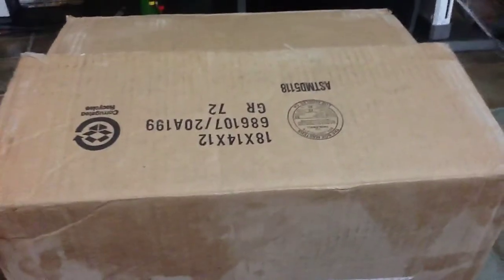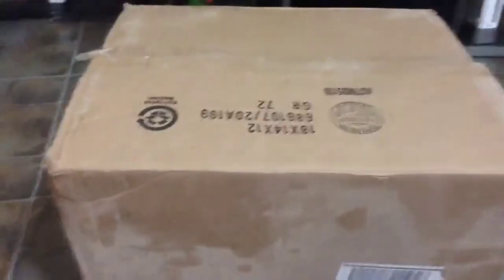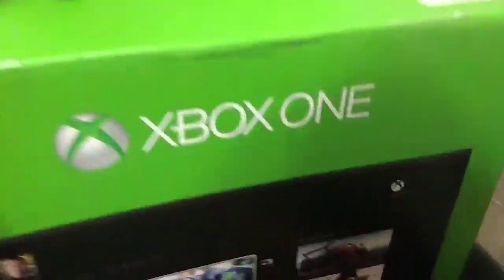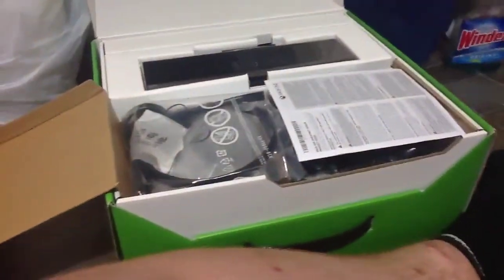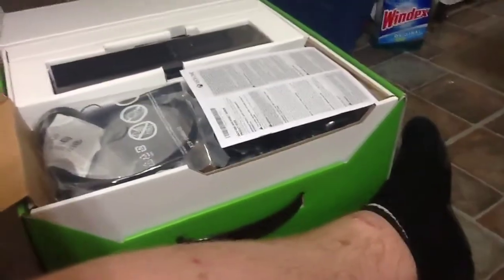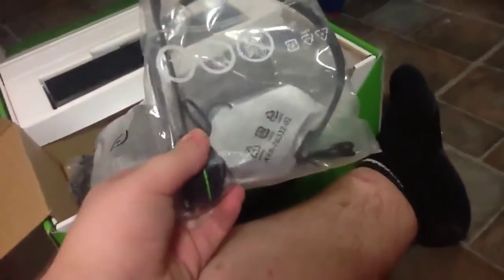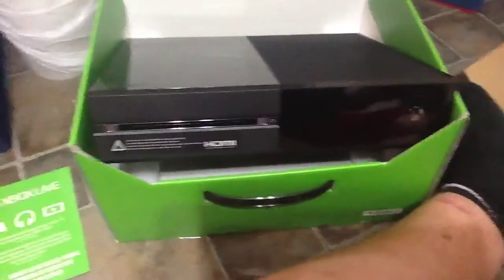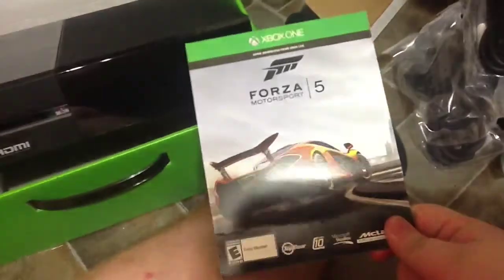Xbox One Unboxing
Come Hang Out With Me And My Clan/Crew/Friends
EddieMartinez210 Info
Vine:EddieMartinez210
Kik:EddieMartinez210
Xbox live:eddie m 11

Kik:IllusionGaming117
Vine:IllusionGaming117
IFunny:IllusionGaming117

Game Capture Card for $30.00